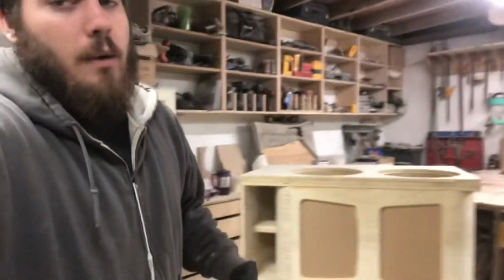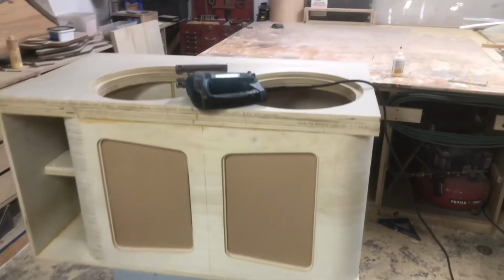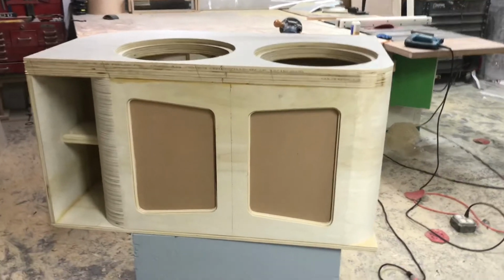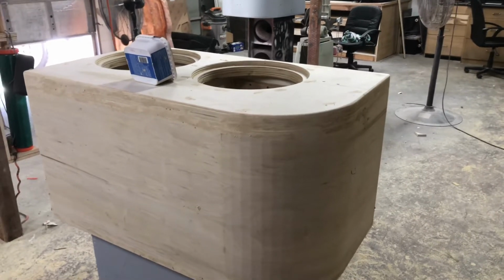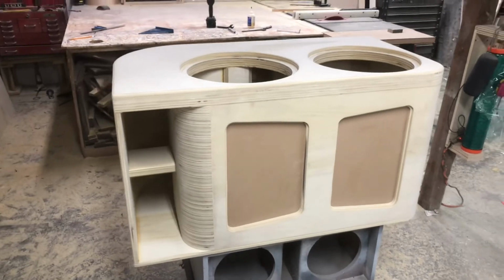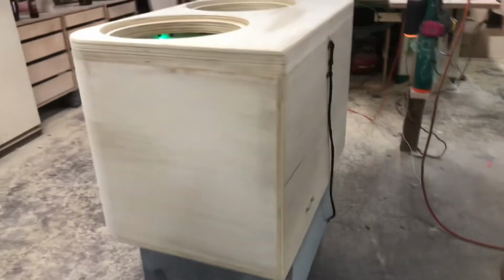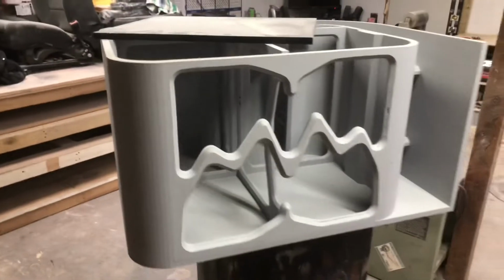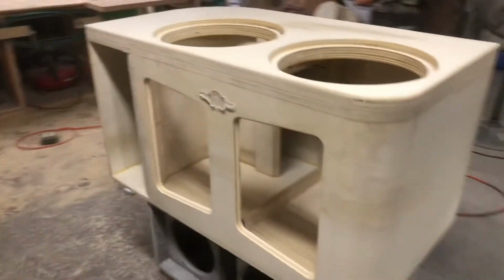The BIG BRUTE! CUSTOM SUBWOOFER BOX(2) BrutalSounds BigBrute 15s - IN THE SHOP W/ CUSTOMLOWZ Ep59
IN THE SHOP WITH CUSTOMLOWZ EP59

Please help to support the page by following my channel and go order something off my website!

Every order helps support a small single person run business grow!

SHIPPING IS ALWAYS FREE!

Like my Facebook Page @Custom Lowz-Enclosures